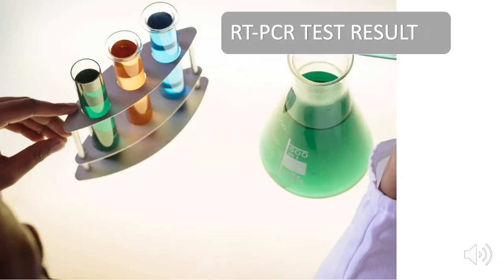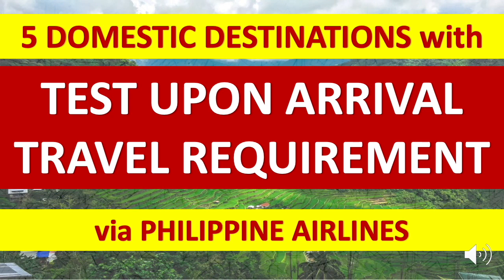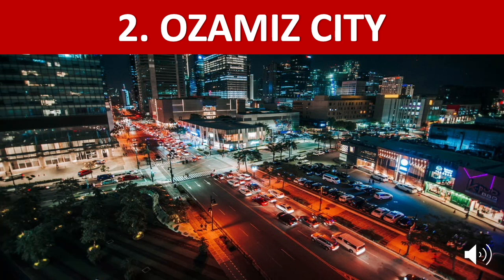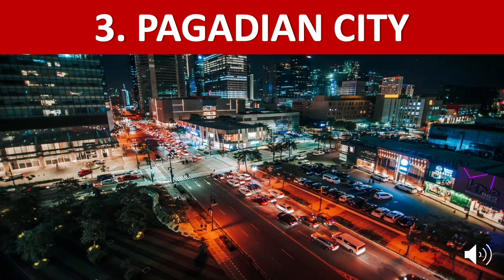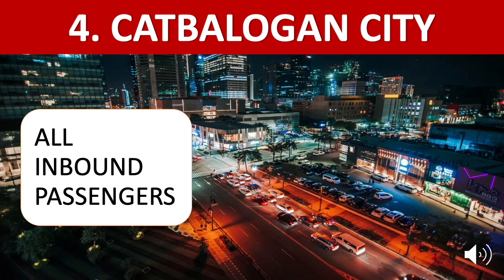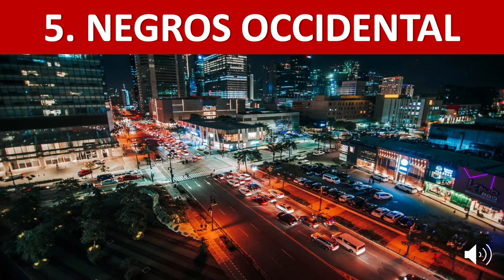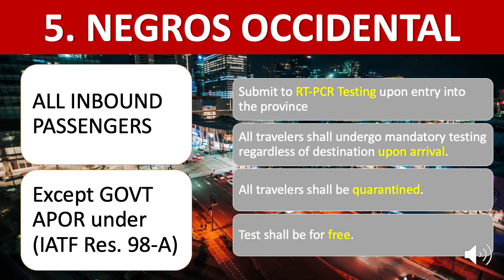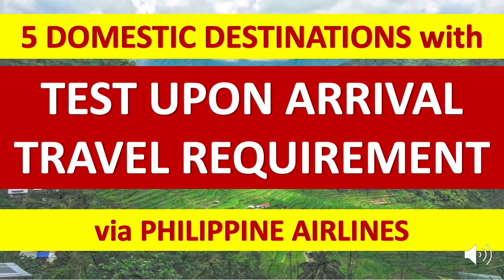5 PLACES with TEST UPON ARRIVAL Travel Requirement via Philippine Airlines 2021 | Passenger Guide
Whether it’s an RT-PCR test result, an Antigen test result, or a Saliva test result, we can all admit that bringing such a requirement before your check-in is such a hassle. Why not have the Covid-19 test done at the airport of destination when you arrive? I think many passengers would welcome such an arrangement. Lucky for them, that sort of thing is actually true for some places in the Philippines.

In fact, there are actually 5 domestic destinations in the Philippines that offer test upon arrival at the airport to passengers of Philippine Airlines.
This means that you do not have to bring with a test result upon check-in because you will be required to undergo a Covid-19 test when you arrive at the airport of your destination.

Watch the video to know about these places.

Please note that the requirements posted in this video is true at the time this is made so changes may happen at any time as a response to the current events or situations especially related to this health crisis.

Thank you all for your support and have a safe and enjoyable trip.